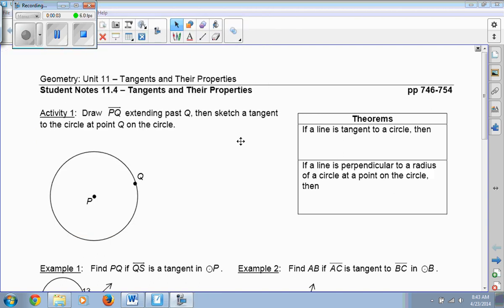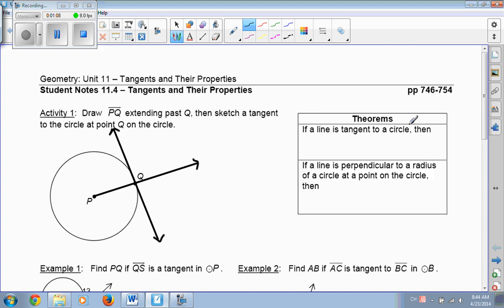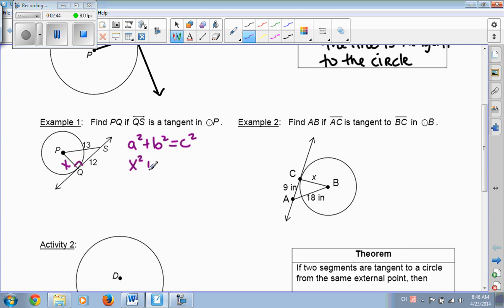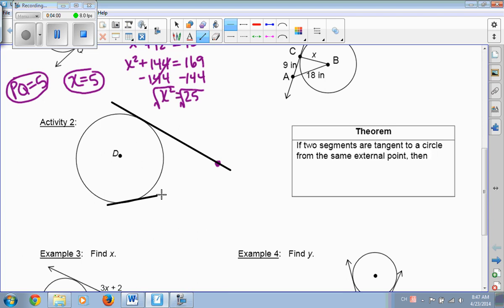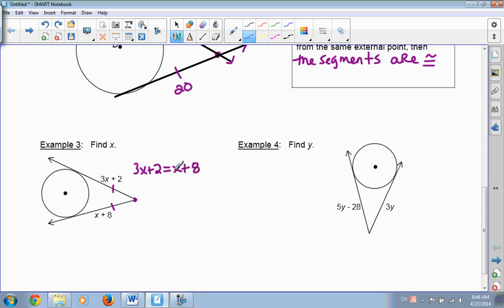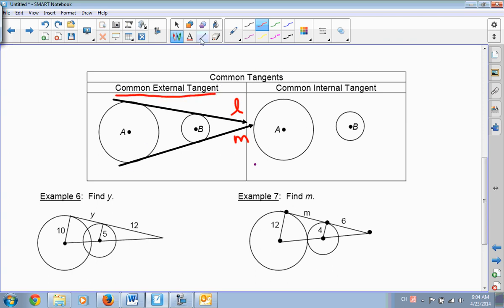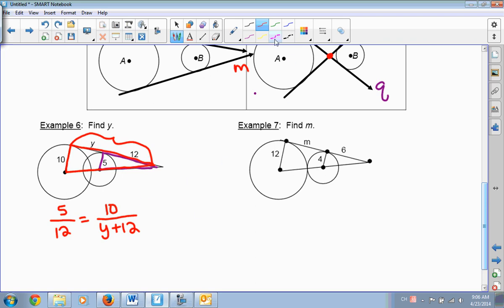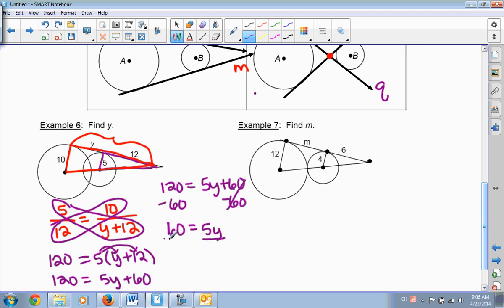Tangents and Their Properties Lesson 11 4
Tangents and their Properties
Mountjoy
Geometry
Lesson 11.4